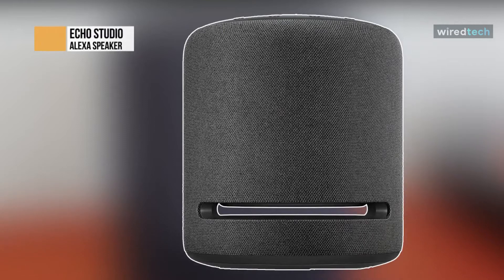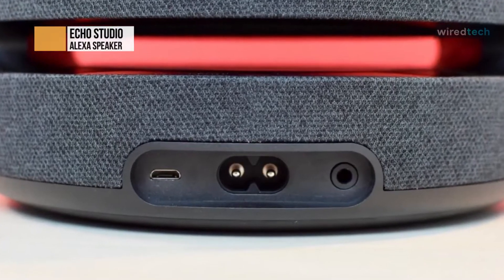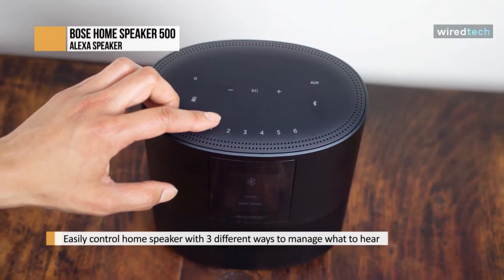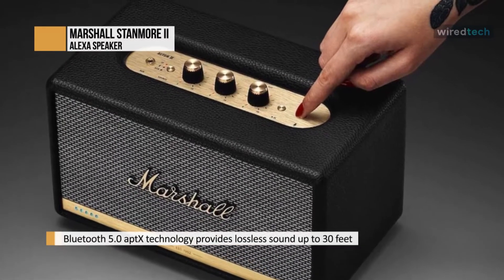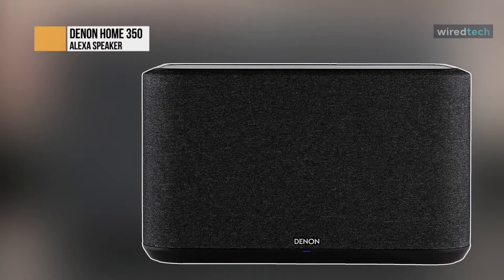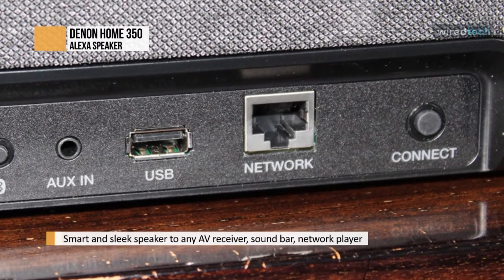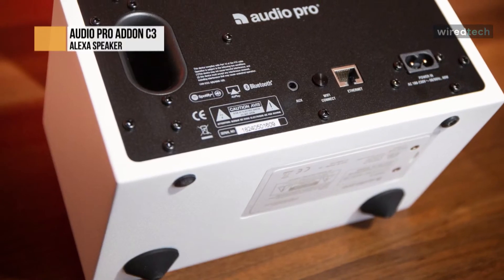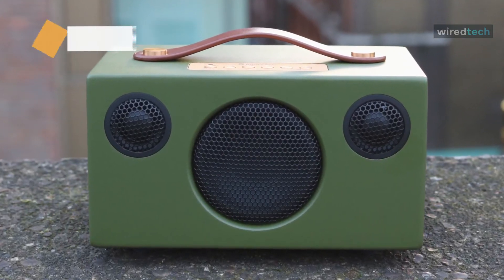TOP 6: Best Alexa Speaker [2022] - Best in The Market!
Ola Amigo, We Have The Best Alexa Speaker Fit For You Here!
➟ Echo Studio
➟ Bose Home Speaker 500
➟ Marshall Stanmore II
➟ Denon Home 350
➟ Audio Pro Addon C3

00:00 Intro
00:28 Echo Studio
01:19 Bose Home Speaker 500
02:23 Marshall Stanmore II
03:18 Denon Home 350
04:18 Audio Pro Addon C3

Hello, peeps. Today we'll take a look at the Best Foldable Phone in the market. I made this list based on my favourite, and I'm trying to help you find the right one for your needs. Let's get started.

The booming Echo Studio is Amazon's first premium audio hardware product in a never-before-seen package. While it's a notch below the Sonos One in terms of sound quality, it's one of the best Alexa devices for audiophiles that lets you use Alexa calling. It's designed to support Amazon HD Unlimited, Amazon's 3D audio platform, and even has a bass aperture to ensure the fullest possible sound. The Echo Studio has that the Sonos One lacks a 3.5mm audio-in port. So, for example, you can connect a turntable directly to the Echo Studio to elevate its sound. It might not be the best entry-level Echo, but we found that it's worth the $200 price tag if you're looking for a great speaker that makes use of all Alexa's features.

The Bose Home Speaker 500 is the best home speaker for Alexa that we've tested. It comes with Alexa and Google Assistant built-in and is excellent at understanding you when you're far away and in noisier settings. You can use its mic mute button when you no longer want your assistant to listen to you. You can even use Alexa to command any Bose innovative products or Amazon Echo products you own. Out-of-the-box, it has a fairly neutral sound profile suitable for listening to a wide variety of audio content. Its balanced mid-range ensures vocals and lead instruments sound clear and present in the mix, though higher-pitched voices and instruments can sound dark at times. That said, it lacks some low-bass, so you can't feel the deep thump and rumble typically present in bass-heavy music. Fortunately, you can tweak its sound thanks to the bass and treble adjustments featured in its companion app. You can even pair it to compatible Bose speakers to play different audio in different rooms across your home at once. But I like this speaker.

The Marshall Stanmore II Bluetooth speaker delivers intense audio, but its price feels a bit high for the overall experience it delivers. The Stanmore II Bluetooth falls in the middle of its three new options in size, price, and power. Fans of the iconic Marshall look won't be disappointed with Stanmore II's aesthetics. The speaker sounds very good but compared with its more expensive sibling, the Woburn II Bluetooth. The Woburn II Bluetooth, which packs an extra woofer, isn't cheap but lives up to its cost, while the Stanmore II Bluetooth—also not cheap—feels a bit overpriced for what you get. It's a solid speaker, but if you're willing to save some money and spring for the Woburn II, you won't be disappointed. The five-band in-app EQ, as well as the bass and treble knobs on the speaker itself, allow you to dial in your perfect sound.

The new Denon Home 350 plays all your music wirelessly in stereo with the reference quality sound you expect. Now Play your favorite online streaming services like Spotify, Apple Music, Amazon music to enjoy Hi-Res files stored on your phone or network via Wi-Fi, AirPlay 2, or Bluetooth. You can enjoy your music from any room of your house and group other products with HEOS Built-in such as AV receivers, Hi-Fi systems, soundbars, and speakers to fill your home with detailed, expansive sound. Play different music in each room, or group all of your HEOS Built-in devices together to stream the same music throughout your home. It got Voice control, and six presets make it easy for anyone in the family to play their favorite music.